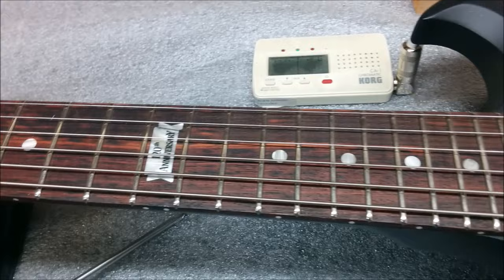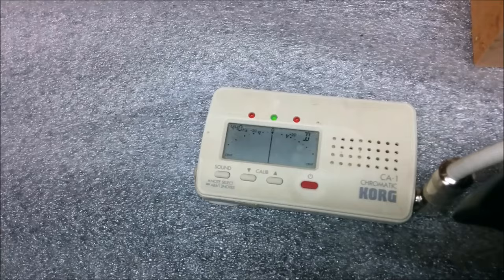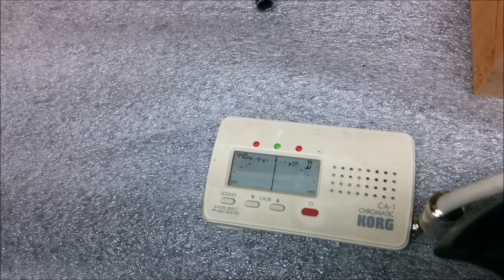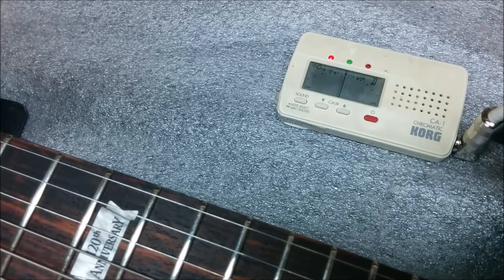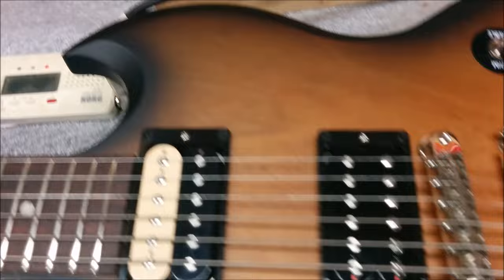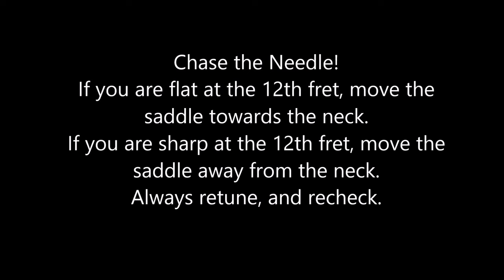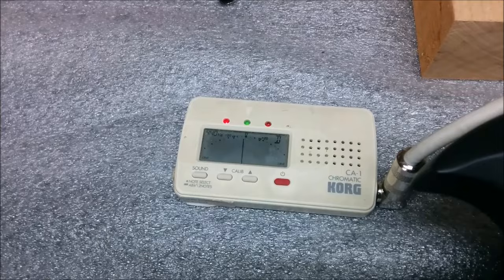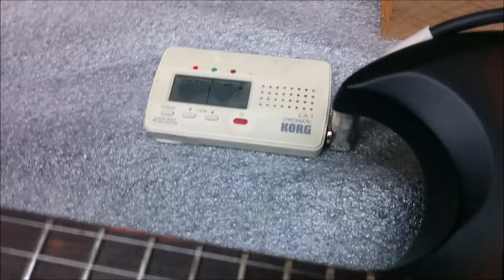intonation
Tips and tricks for intonating your guitar.